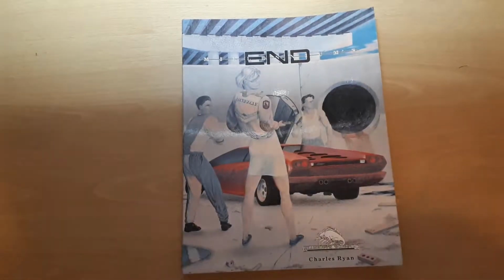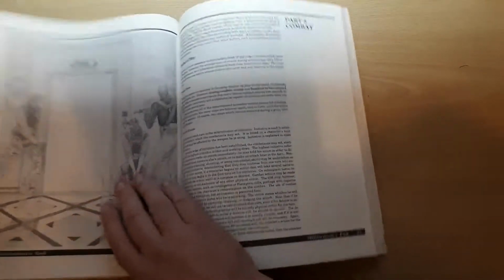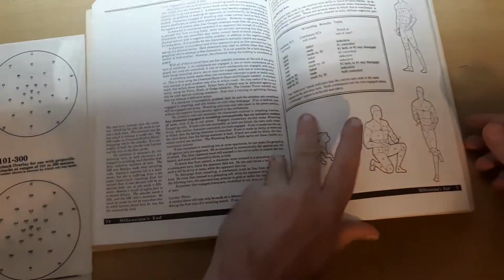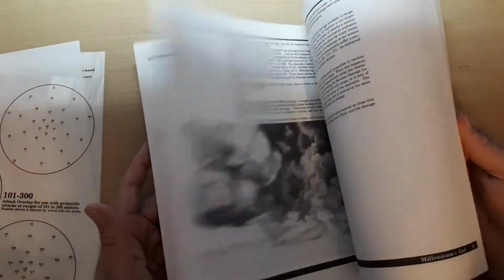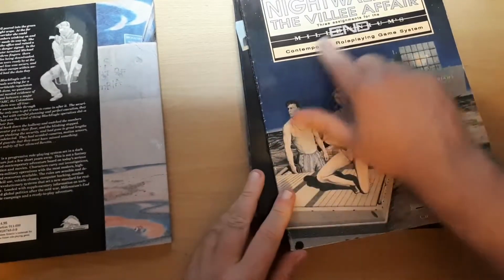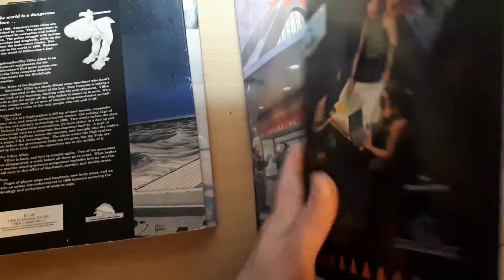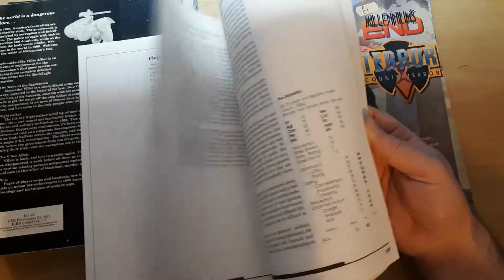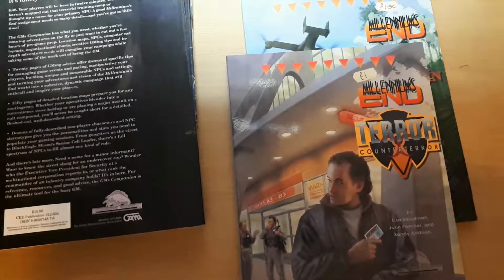Retro RPG: Millennium's End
Millennium's End is a role-playing game published in 1991 by Chameleon Eclectic Entertainment, and is described as a Technothriller.
Personally, I'd describe it as a Cyberpunk game without the Cyber, it's the near future (1999 when the game was published in 1991), civilisation is collapsing, technology is advanced and computer networks and hacking are common, while robots and holograms are seen but not common. The players take on the roles of operatives of Blackeagle, a detective/mercenary company to take on tasks for corporations and rich individuals to perform private law enforcement and investigations.